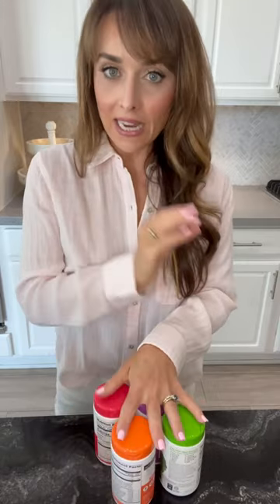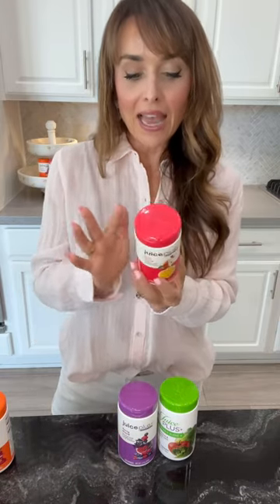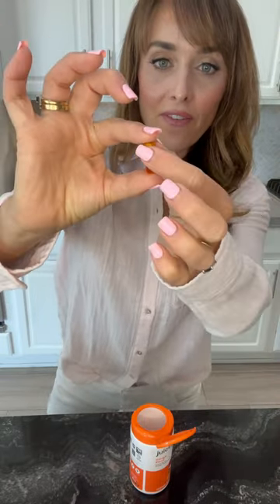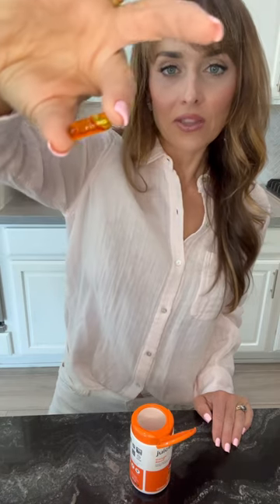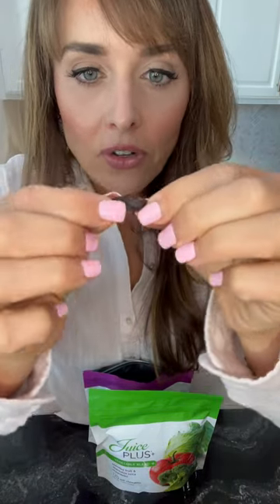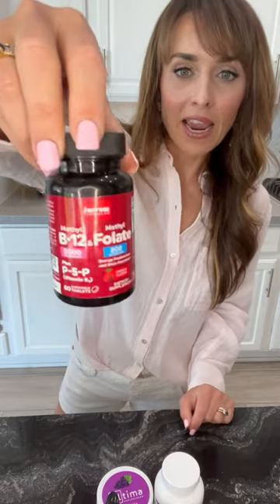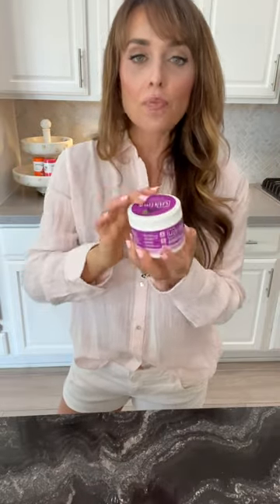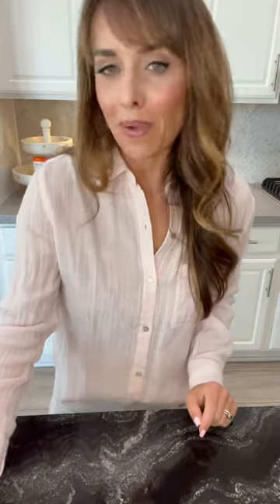Dietitian's Supplement Routine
As a dietitian, I believe in a "food first" approach to health. Even eating as clean as I do, I still feel my best when I add in these supplements!

Digestive Enzyme:

Kids Probiotic:

Kids Iron: